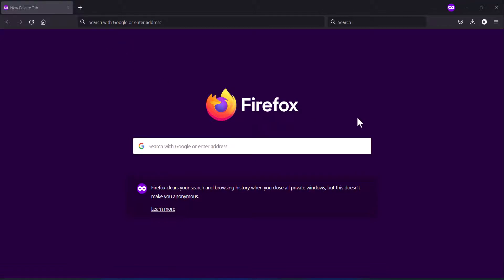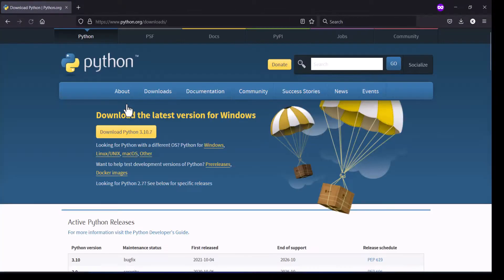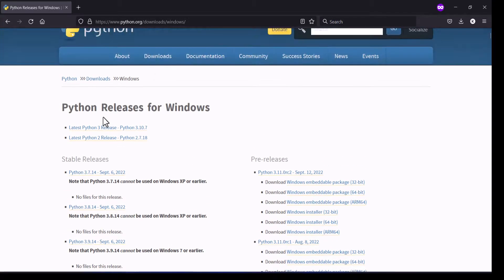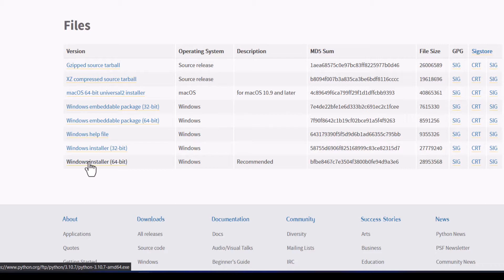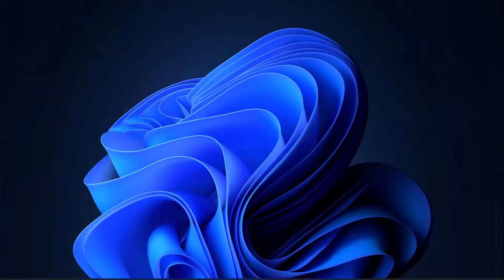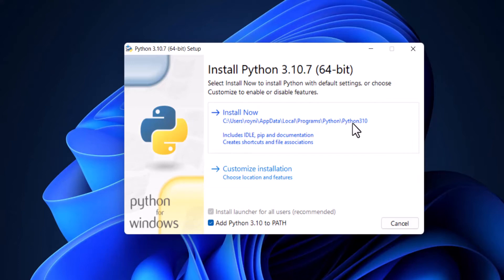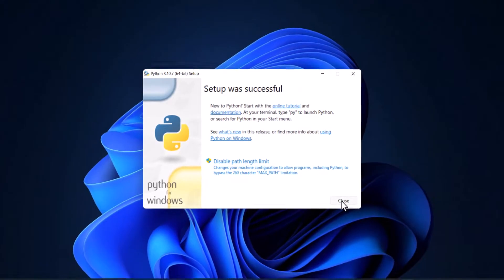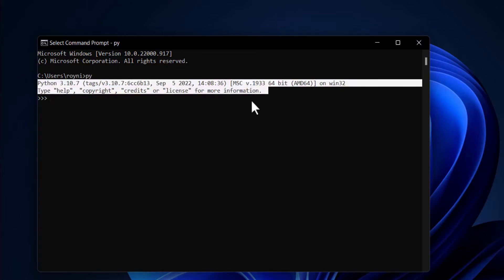How to install Python in Windows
In this video you will learn how to install python in windows 8/10/11 in easy way
00:00   Intro
00:13   Go to google and type Python Download
00:25   Go to the first official link
00:38   Click on download or go to download tab
00:45   Select your operating system
01:36   Always Download the latest version
02:18  Follow the Installation procedure
03:24  Open CMD and check python is installed successfully or not

RECOMMENDED BOOKS:

python :
📙 Python All-in-One For Dummies (Paperback)
📙 Core Python Programming (Paperback)
📙 Python Crash Course, 2nd Edition(Paperback)
📙 Python: The Complete Reference (Paperback)
📙 Data Structures and Algorithms in Python (An Indian Adaptation)(Paperback)
📙 Automate the Boring Stuff with Python, 2nd Edition(Paperback)

Java:
📙 Core Java: An Integrated Approach
📙 Core Java: An Integrated Approach(Kindle)
📙 Full Stack with Spring Boot 2 and React(Kindle)
📙 Full Stack with Spring Boot 2 and React: (Paperback)
📙 Spring REST: Building Java Microservices(Kindle)
📙 Spring REST: Building Java Microservices(Paperback)

Code with NK is a channel where you will able to learn Java, python, Spring, SpringBoot, Microservices, Kubernates, Docker, AWS, DeveOps, Google Cloud and a lot more.

This Channel has been created to simplify learning of technologies with easy content.

some seo help:
run python
how to install python in windows 10 using command prompt